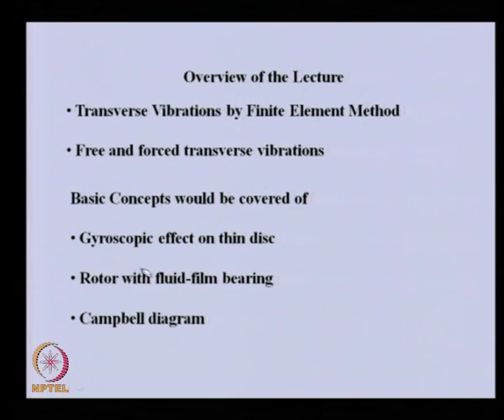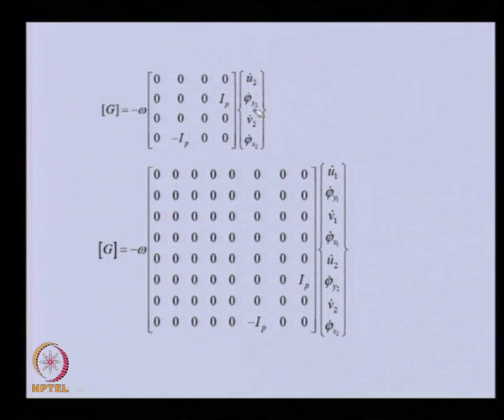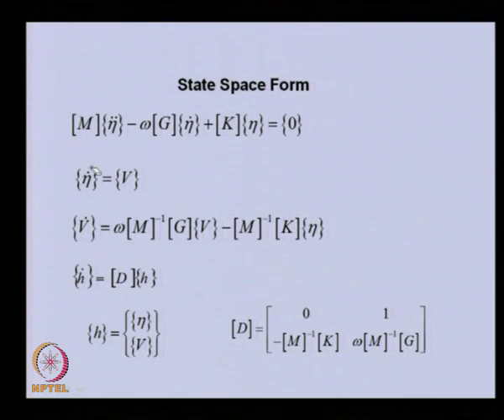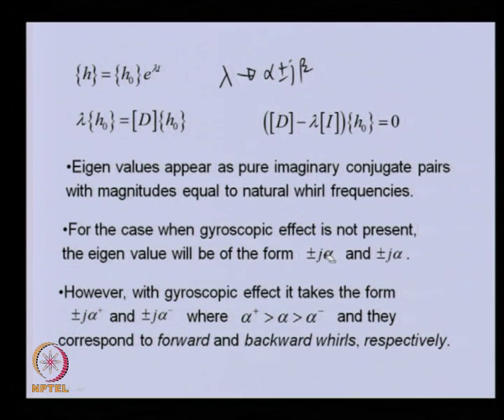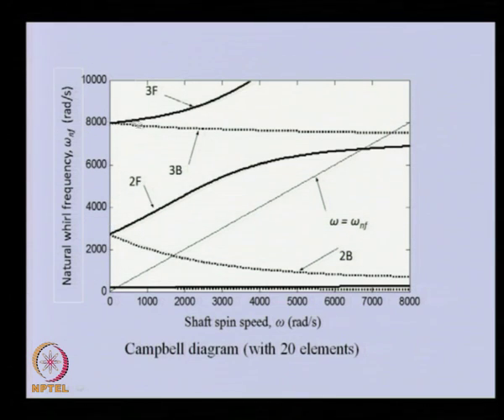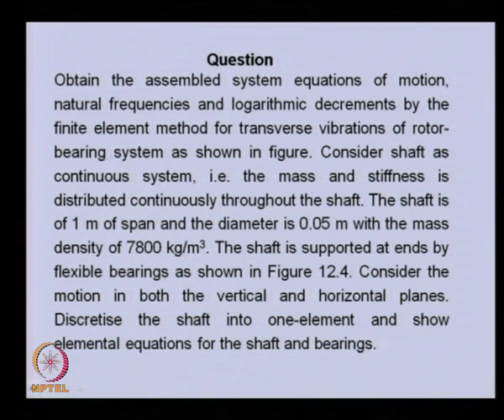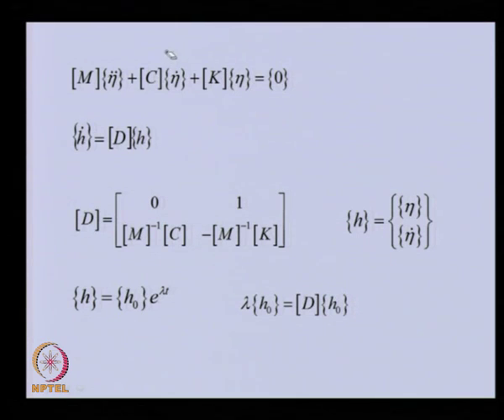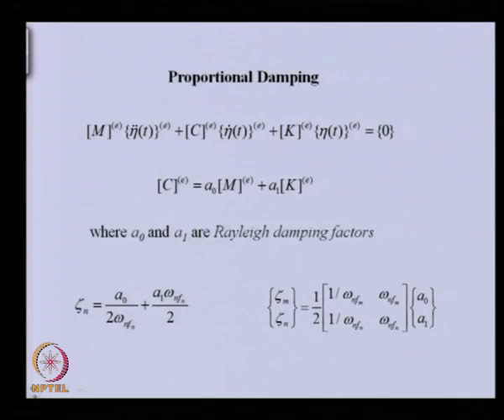Mod-06 Lec-08 Finite Element Method III